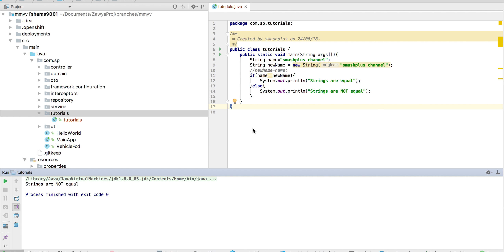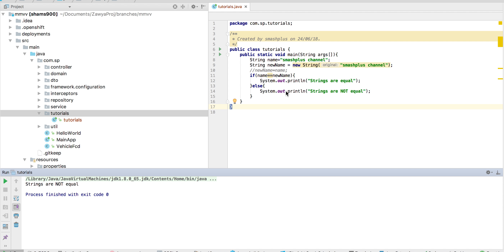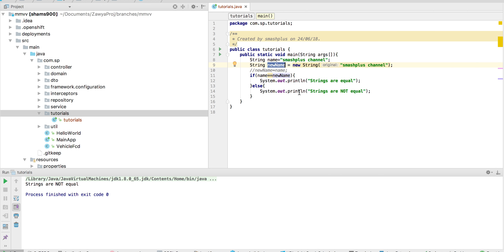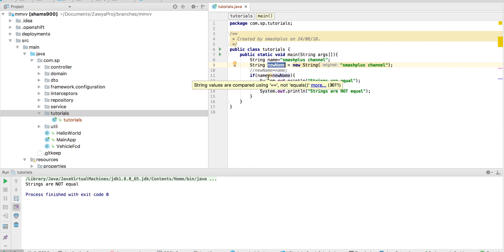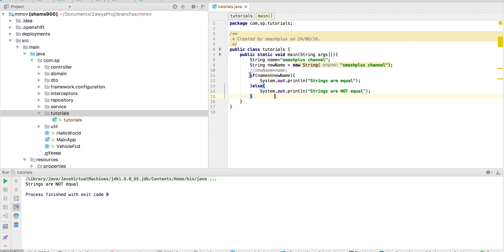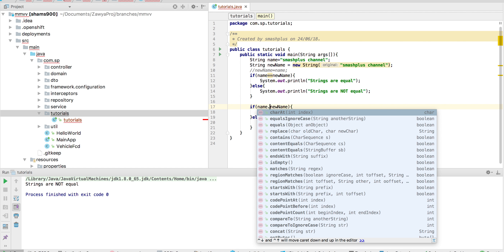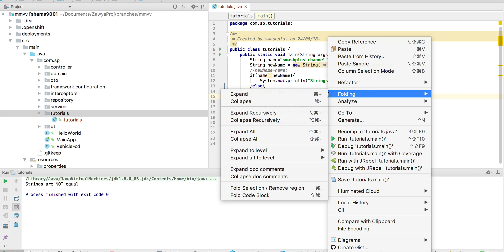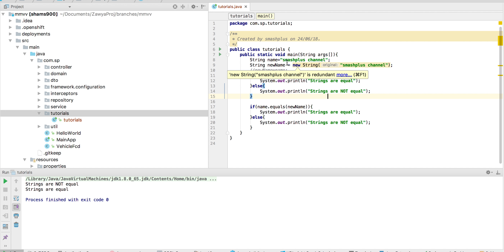How can we compare strings in Java?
The best way to compare strings in java using equals method in the object class. because == tests for reference equality, so if the contents are identical and object reference also same it will return as true